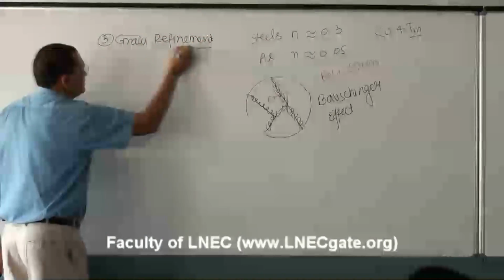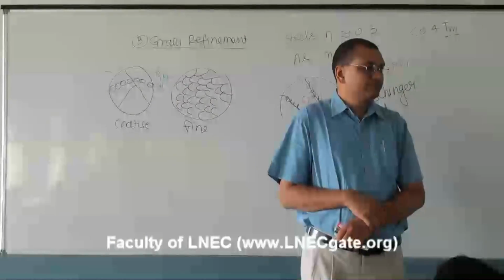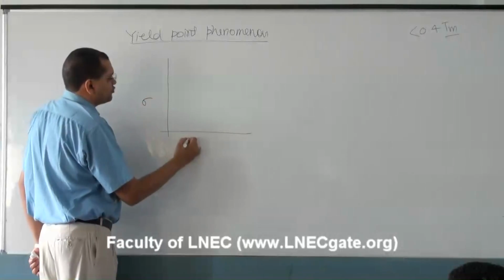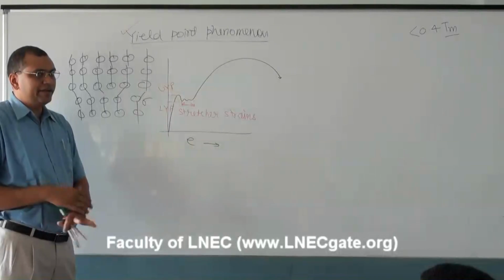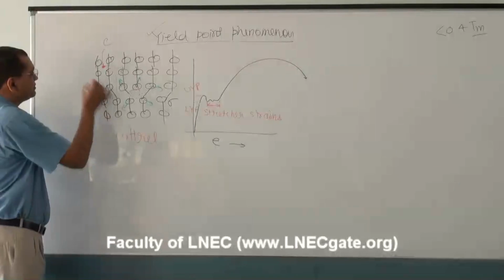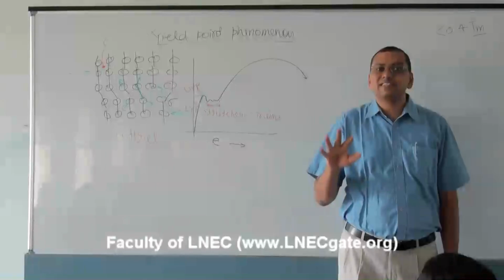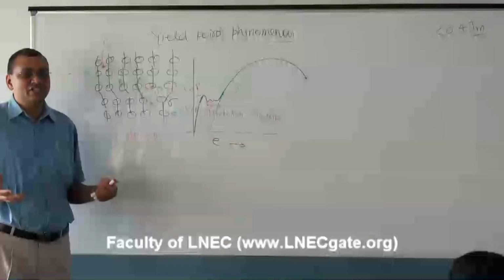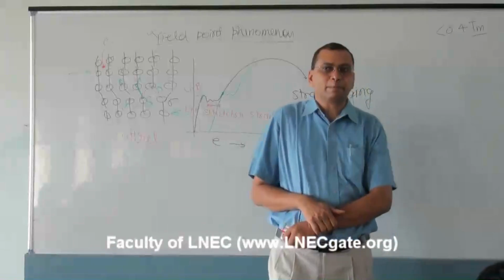Dislocation theory (part 3) by Dr. S K Singh LNEC